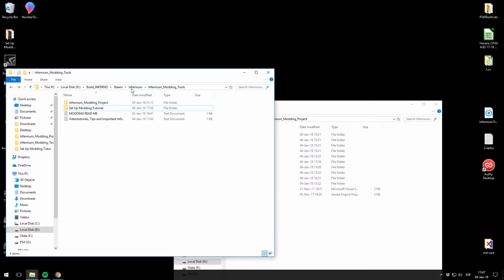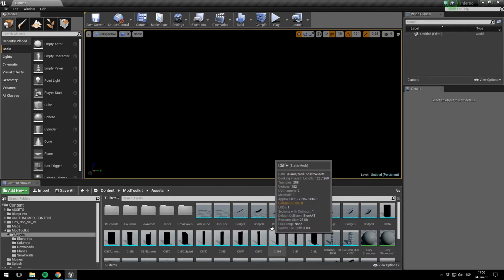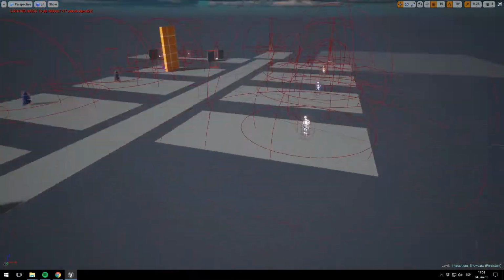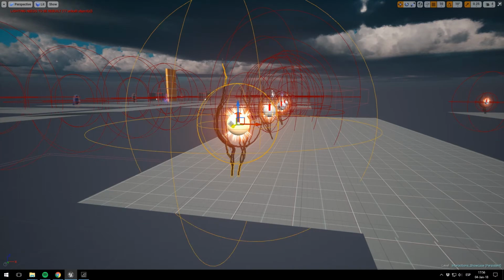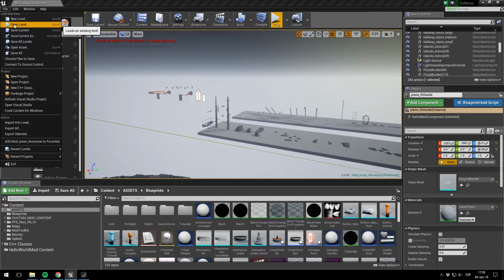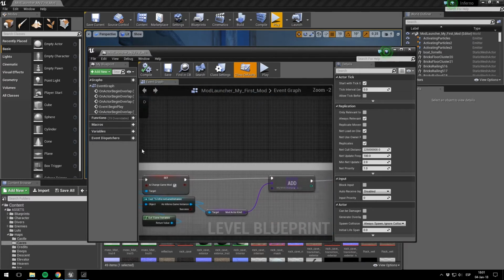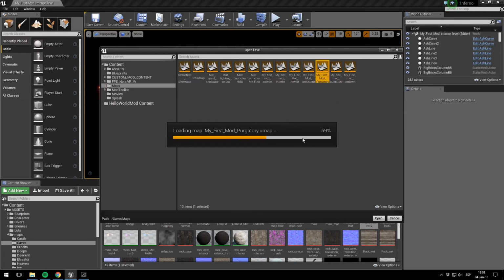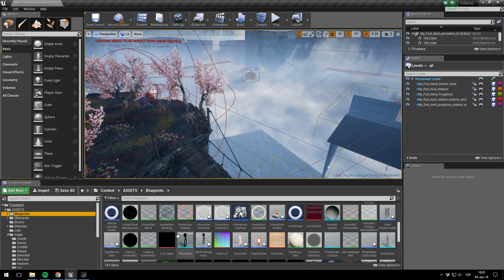Modding Tools Overview - Infernium Modding Tools | Tutorial 02